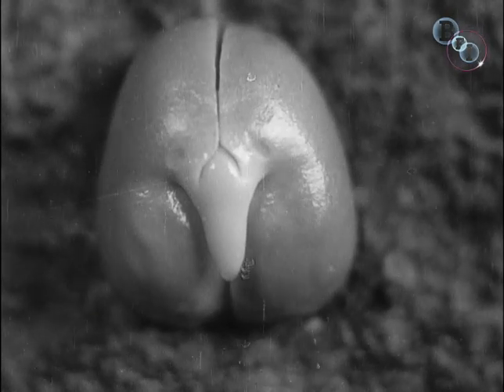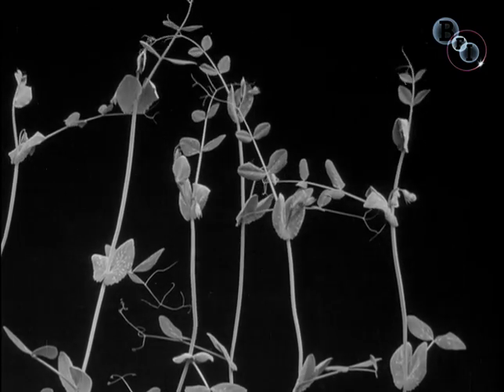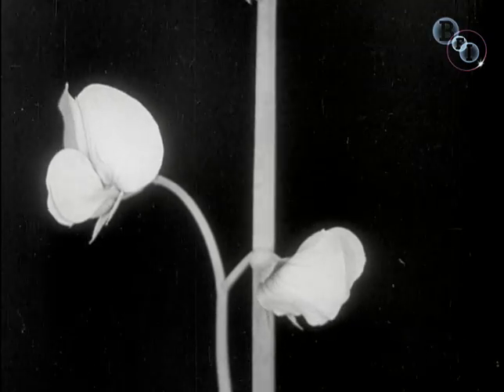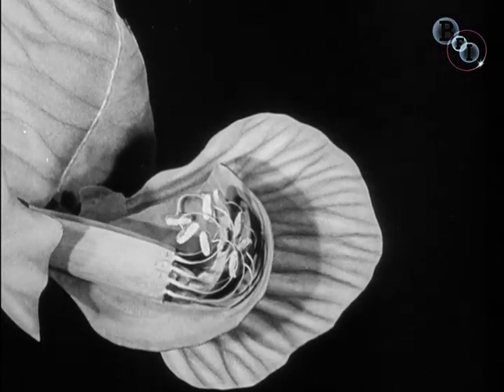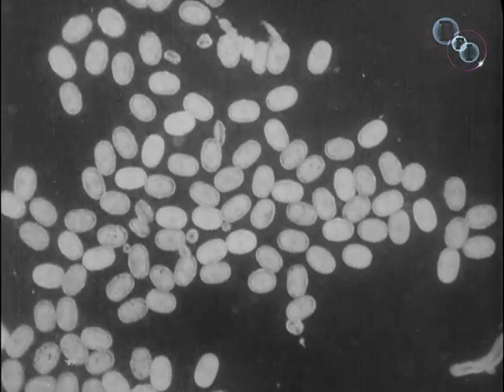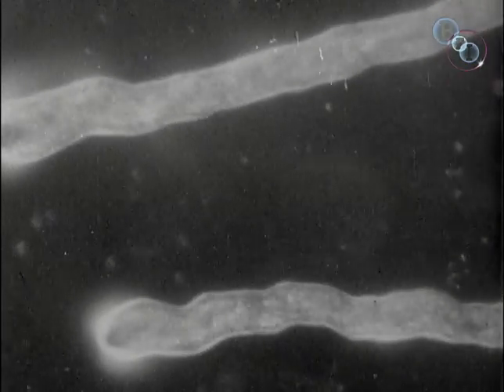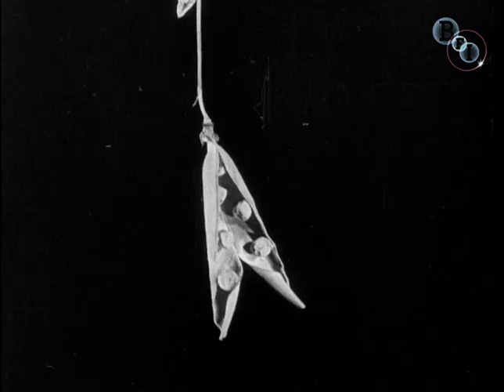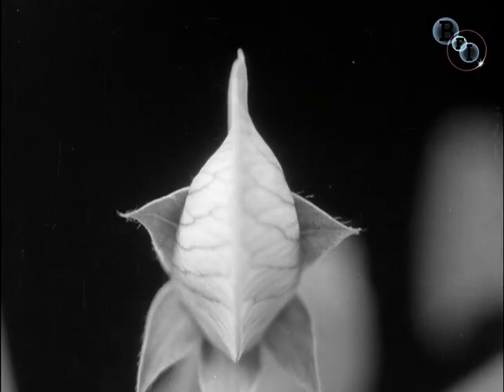Peas and Cues (1930)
This classic film from the long-running 'Secrets of Nature' series shows the birth, life and reproduction of sweet peas - as shown via an enthralling combination of close-up and time-lapse photography, occasionally interspersed with stop-motion animation, narrated by a somewhat florid commentary that has dated rather more noticeably than the still-astonishing images.  (Michael Brooke)

This is one of nineteen complete films included on the BFI DVD 'Secrets of Nature: Pioneering Natural History Films'

More information about early British natural history filmmaking can be found on BFI Screenonline

All titles on the BFI Films channel are preserved in the vast collections of the BFI National Archive. To find out more about the Archive